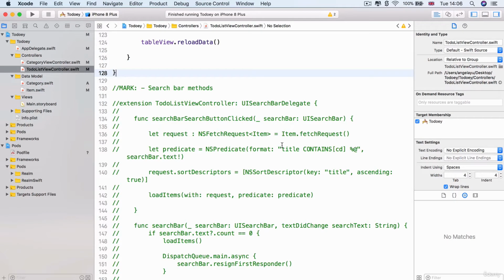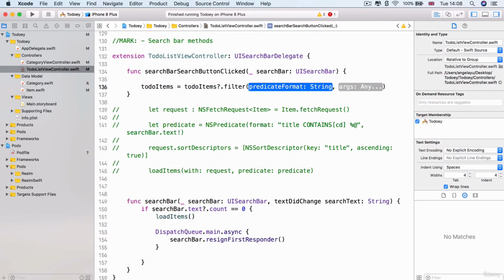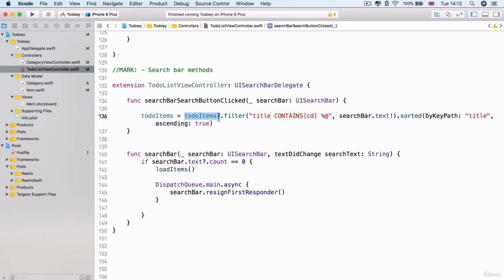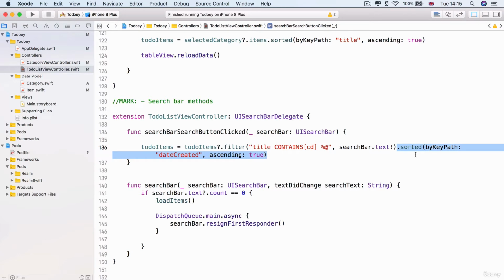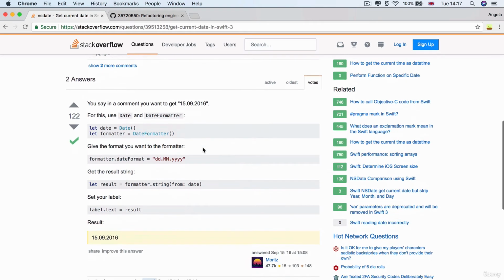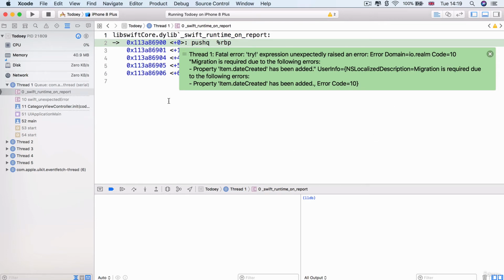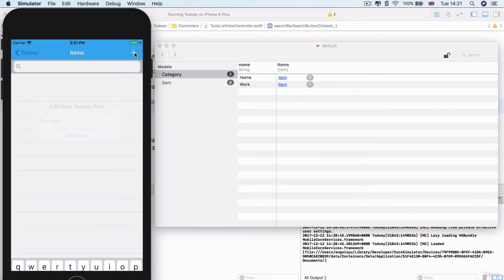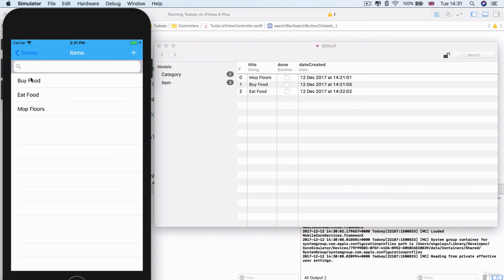267 Querying Data Using Realm